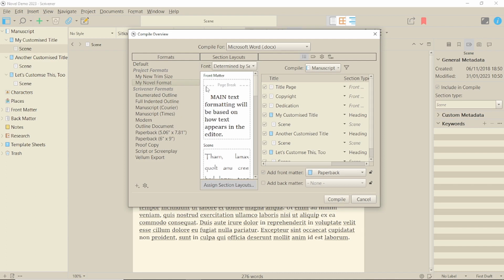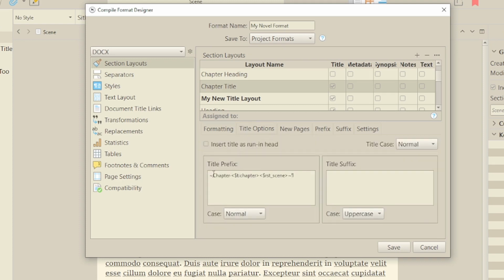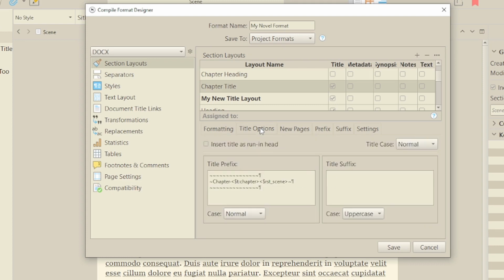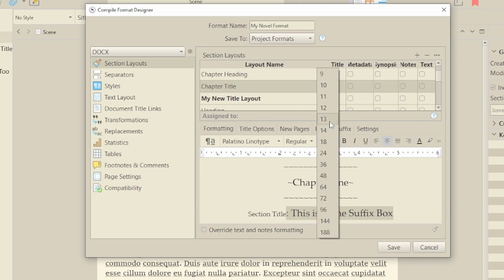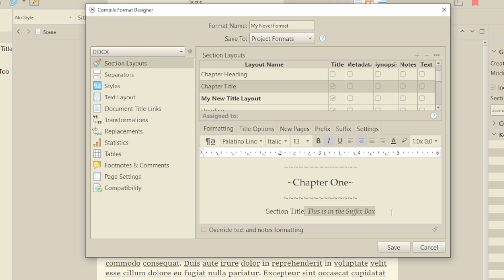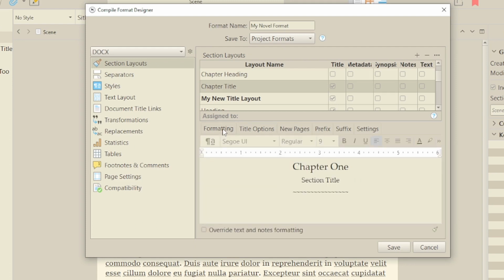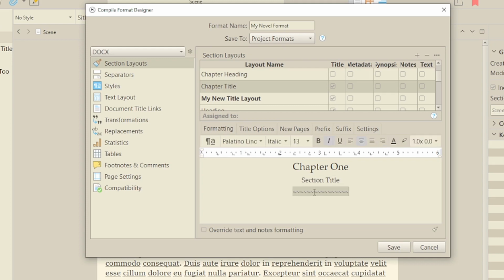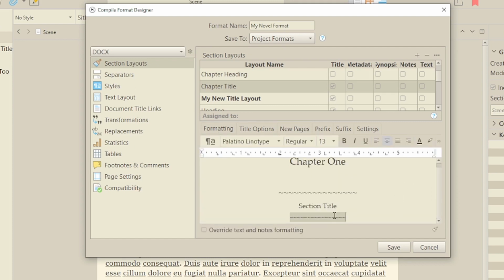Scrivener 3 for Windows: Main and Subtitle Prefixes and Suffixes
Last time, we looked at main title prefixes and suffixes in Scrivener 3 for  Windows. Today, we’re adding in a sub-title.